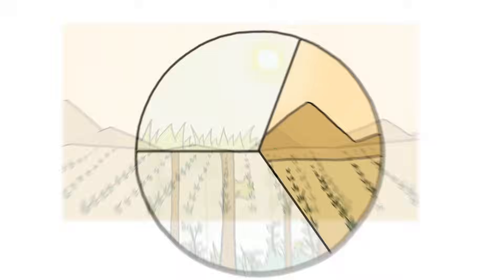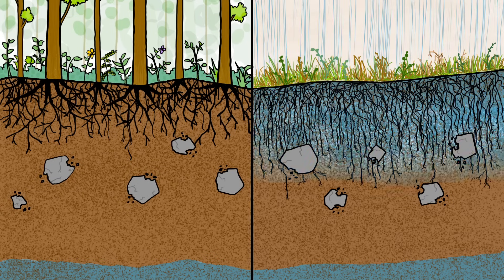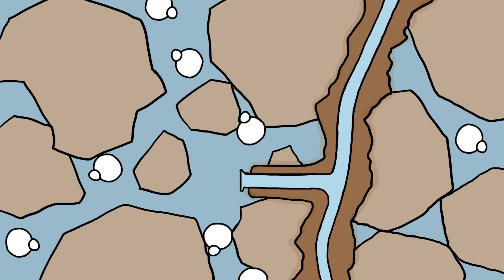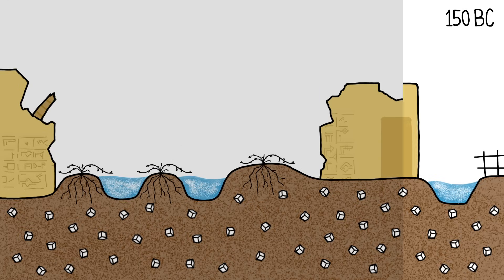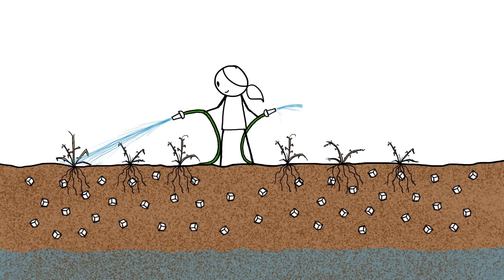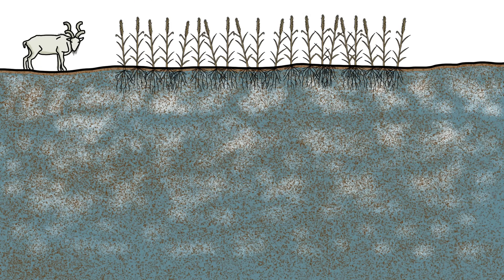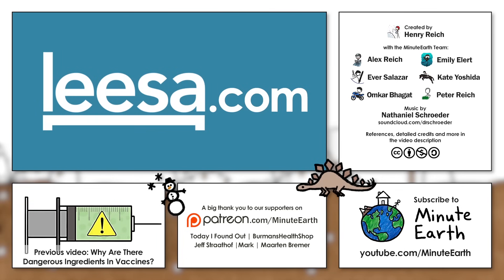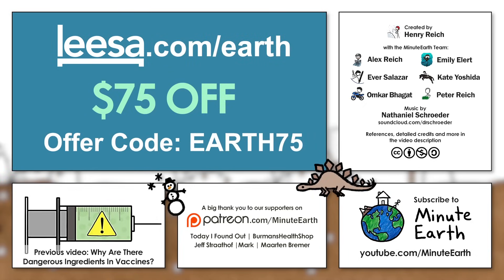We're Oversalting Our Food, And It's Not What You Think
This video was supported in part by Leesa, an online mattress company. Use the offer code "EARTH75" for $75 off your purchase

- BurmansHealthShop
- Jeff Straathof
- Mark
- Maarten Bremer
- Today I Found Out
- Duhilio Patiño
- Alberto Bortoni
- Avi Yashchin
- Valentin
- Nicholas Buckendorf
- Antoine Coeur

Want to learn more about the topic in this week’s video? Here are some keywords/phrases to get your googling started:

soil salinity - when soils have high salt levels that have adverse effects on plants

Credits:
Created by: Henry Reich (@minutephysics)
With the MinuteEarth team:
Alex Reich (@alexhreich)
Emily Elert (@eelert)
Ever Salazar (@eversalazar)
Kate Yoshida (@KateYoshida)
Omkar Bhagat (@TheCuriousEnggr)
Peter Reich

Script Writer: Peter Reich
Script Editor: Kate Yoshida
Video Illustrator: Omkar Bhagat
Video Director: Emily Elert

And for exclusive early access to all our videos, sign up with Vessel

References:

Hillel, Daniel. (2000). Salinity management for sustainable irrigation: integrating science, environment, and economics. Environmentally and socially sustainable development series. Rural development*ESSD Environmentally & Socially Sustainable Development Work in Progress. Washington, D.C. The World Bank.

Pitman, M. G., & Läuchli, A. (2002). Global impact of salinity and agricultural ecosystems. In Salinity: environment-plants-molecules (pp. 3-20). Springer Netherlands.

Qadir, M., Quillérou, E., Nangia, V., Murtaza, G., Singh, M., Thomas, R.J., Drechsel, P. and Noble, A.D. (2014). Economics of salt-induced land degradation and restoration. Natural Resources Forum, 38: 282–295. doi: 10.1111/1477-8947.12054

Schofield, N. J. (1992). Tree planting for dryland salinity control in Australia. Agroforestry Systems, 20(1-2), 1-23.

Image Credits:

flickr user brewbooks
Henry Hemming
Paige Rajnus
USDA NRCS South Dakota